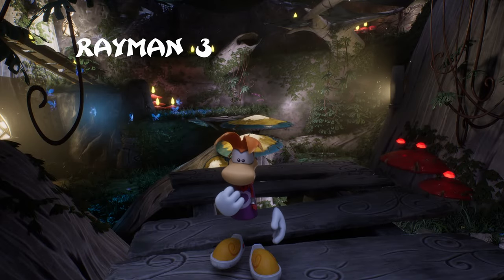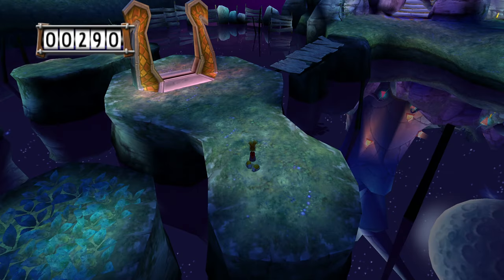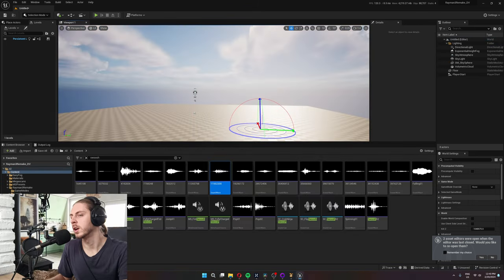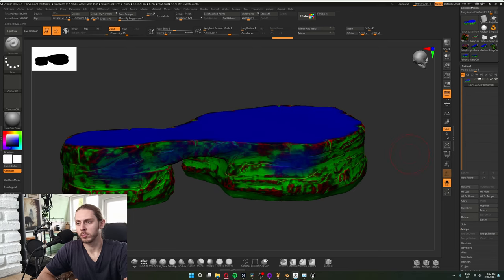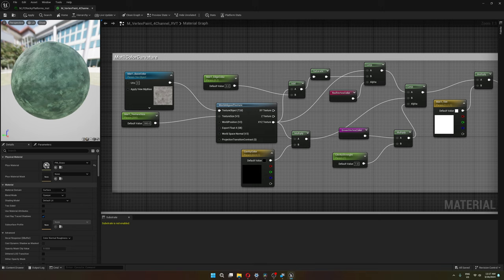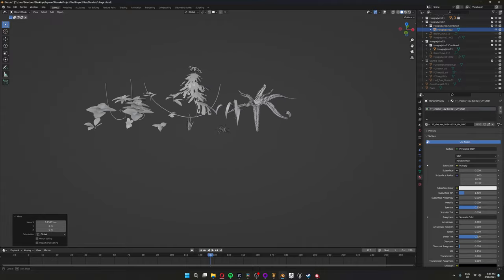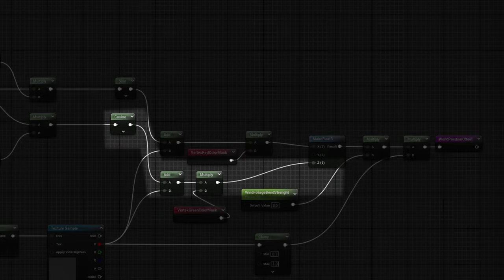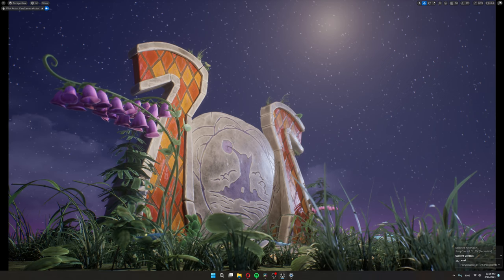Rayman 3 Fan Remake | DevLog#01 | First steps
The first episode of my Dev log series, in this one I'll go over the first models, and textures I made for this project.

Chapters:
0:00 Intro
0:59 Opening statement
1:30 Setting Goals for this video
2:12 Skybox
2:52 Making the rock model
4:15 Making textues and the material for the rock
5:40 Making the door
6:26 Foliage
9:26 Outro